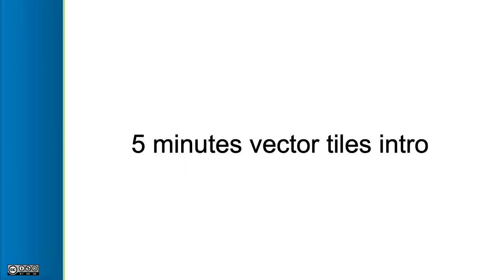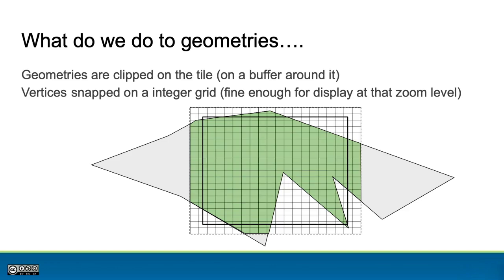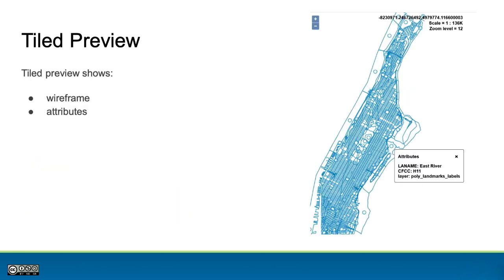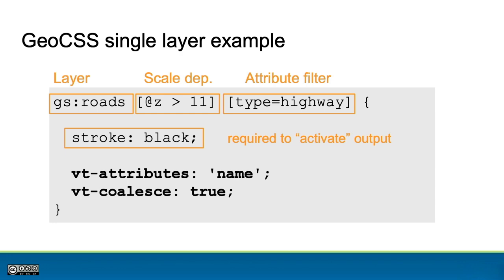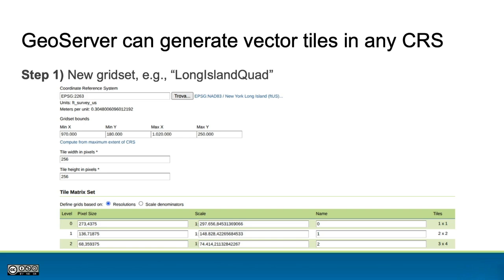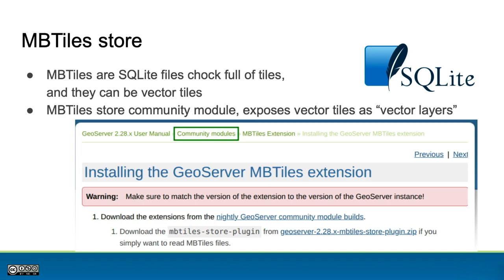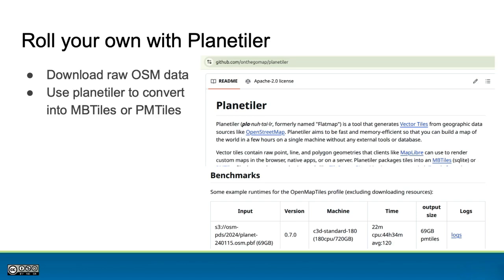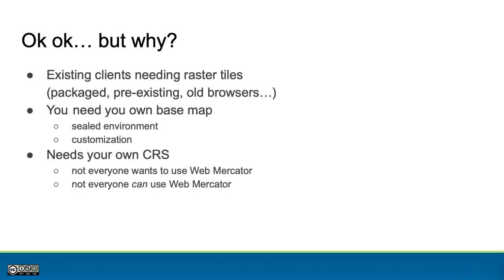FOSS4G 2025 | Vector tiles and GeoServer: dynamic vector tiles server, XYZ services, and base maps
Presented by Jody Garnett on 21 November 2025 13:30, at FOSS4G 2025 Auckland. Track: Cloud, APIs & Data Infrastructure

Did you know that GeoServer can both produce and consume vector tiles? Join to find out how.

Mapbox vector tiles have emerged as a popular format for delivering geospatial data, offering dynamic rendering and interactivity for modern web maps. While not an official OGC standard, this open specification has been widely adopted, making it a staple of web cartography. This presentation delves into GeoServer's evolving capabilities to serve Mapbox vector tiles, emphasizing recent enhancements and best practices.

We will explore how GeoServer leverages SLD and CSS to define the contents of vector tiles, ensuring tailored and efficient data delivery. New configuration options, such as label point generation, attribute selection and geometry coalescing, will be highlighted as tools to control and optimize tile outputs. Practical advice will also be provided for streamlining vector tile generation, helping users create seamless and scalable workflows.

The session will conclude with a look at how vector tiles can serve as an input for generating high-quality base maps in various coordinate reference systems. Using OpenMapTiles styles and Planetiler, we will demonstrate how to produce visually appealing, multi-projection base maps, unlocking the full potential of vector tiles for diverse applications.

Whether you're building interactive maps or generating custom base maps, this talk will equip you with the knowledge and tools to make the most of GeoServer's vector tile capabilities.